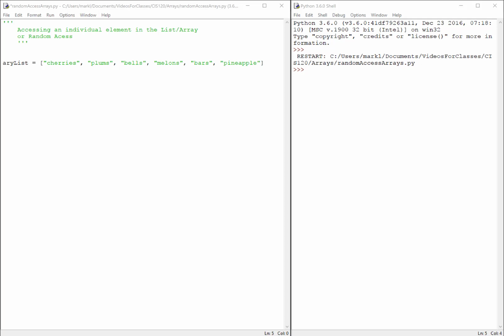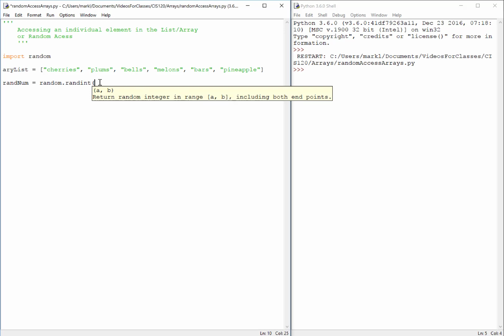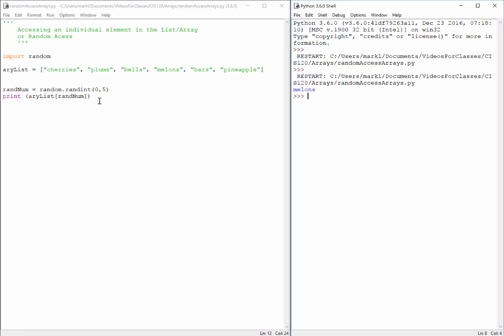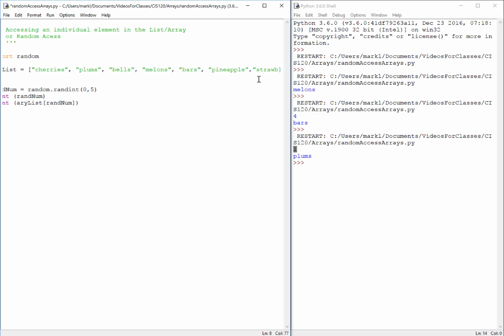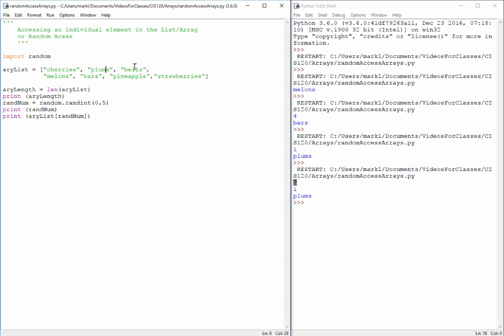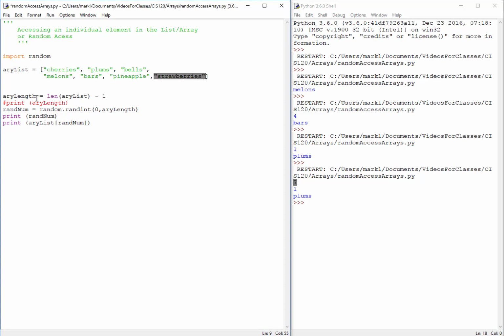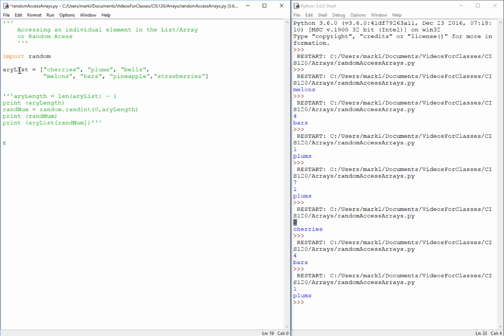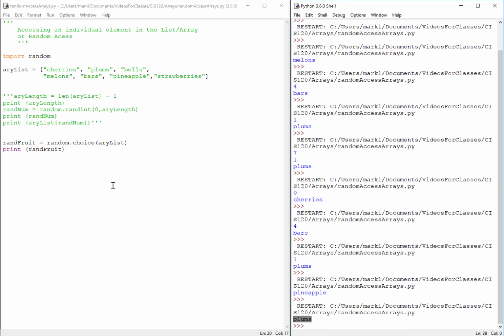Randomly Accessing Arrays